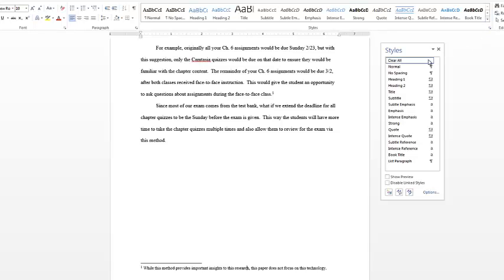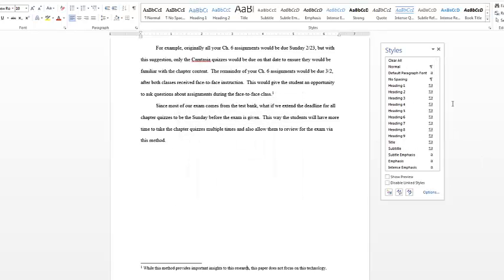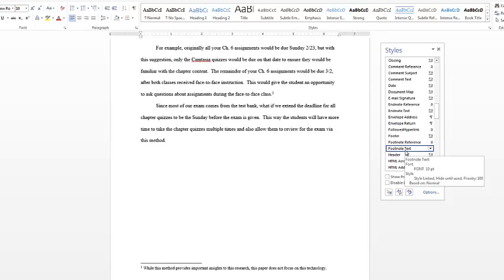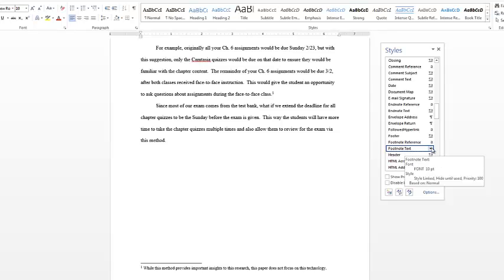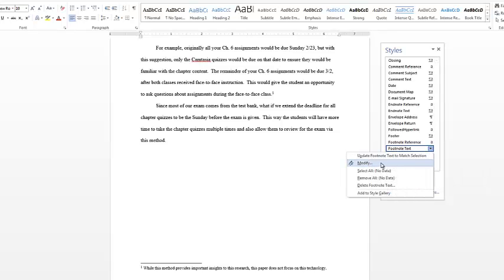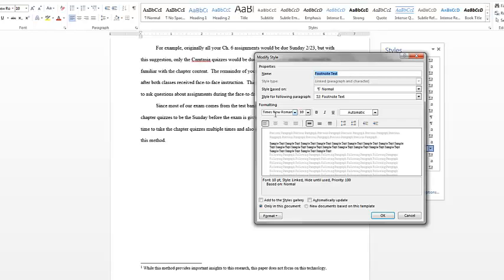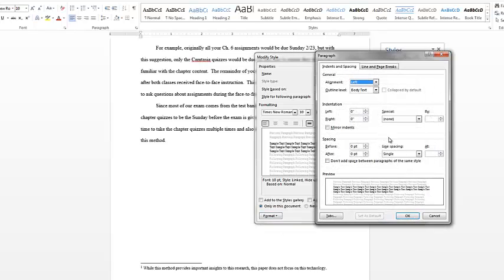How to modify the Footnote Text style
Here are instructions on how to modify the Footnote Text style in Word 2013 for a research paper.